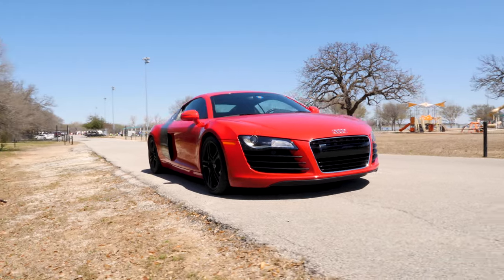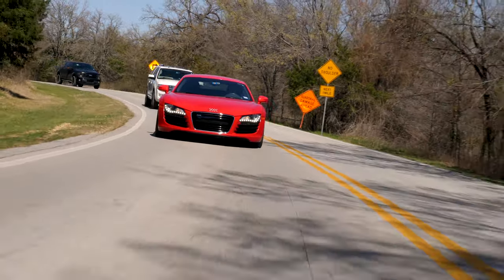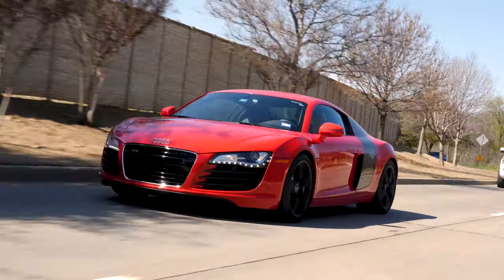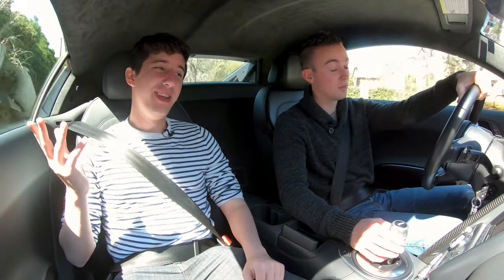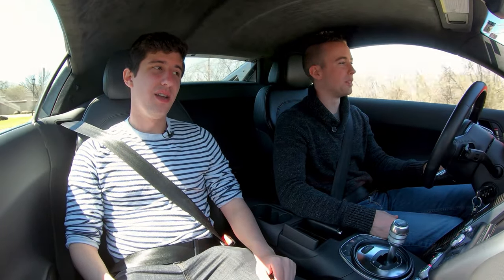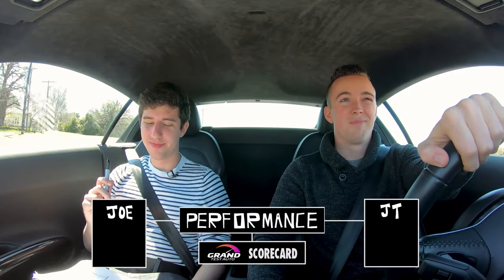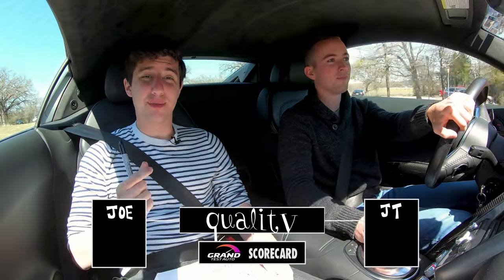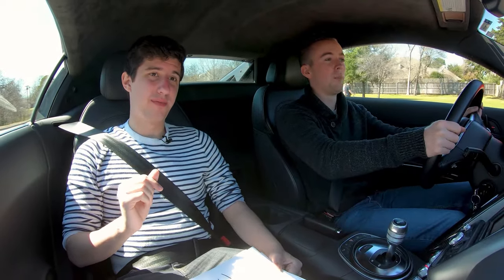2009 Audi R8 — Worth it at Half Price?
Start your free month with CuriosityStream!

In this second episode of our budget supercars series, we test whether a 10 year old R8 is worth it at half its original price. Is the 2009 Audi R8 our pick for the best budget supercar? Watch to find out!